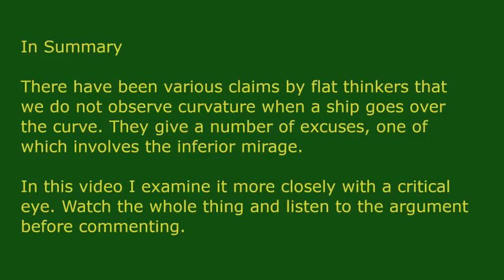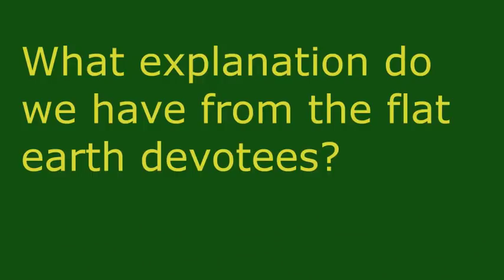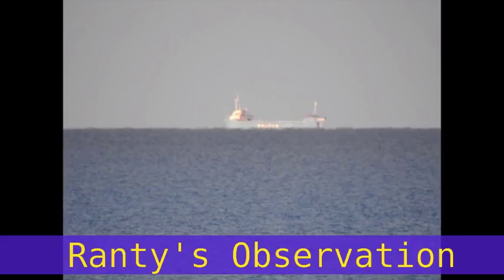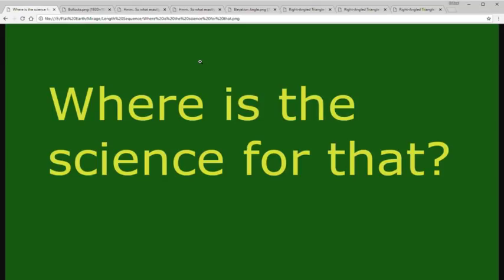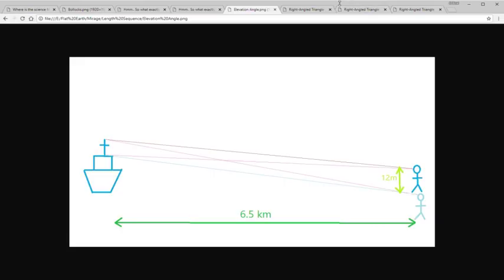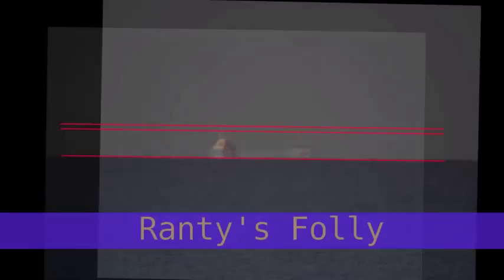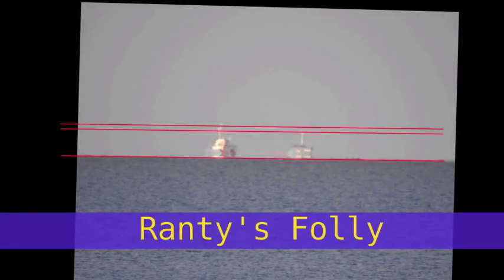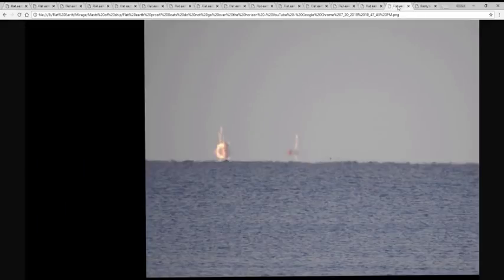The Flat Earth Mirage Part 1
The Flat Earth Mirage is supposed to hide half a ship, but that just aint the case.

Referenced video
Flat Earth Proof